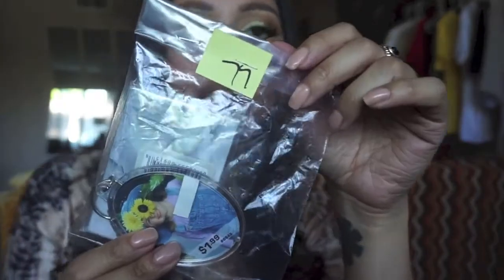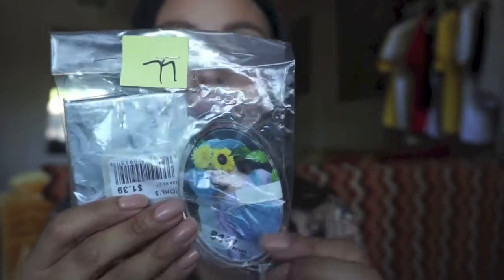Small Thrifted Haul + Qupid Shoes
Hello loves!
As most of you requested here are a few thrifted items!
Sorry for the background noise i had my fan on! lol

Charlie's Instagram @charlieminibullterrier